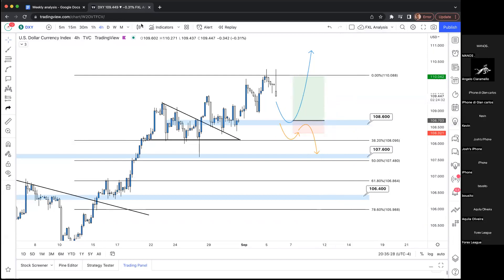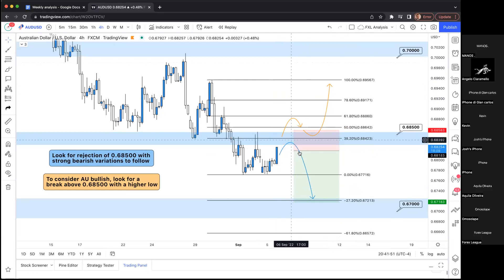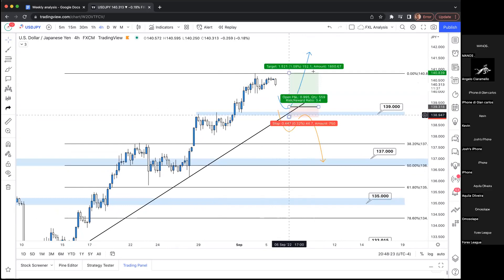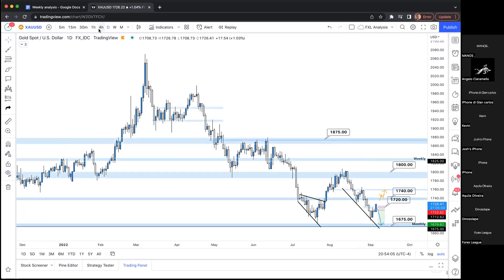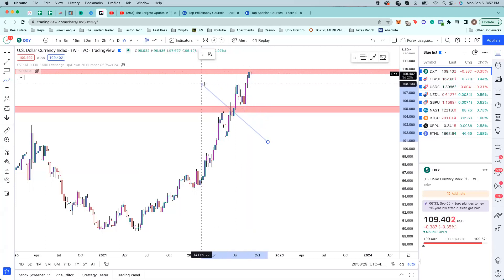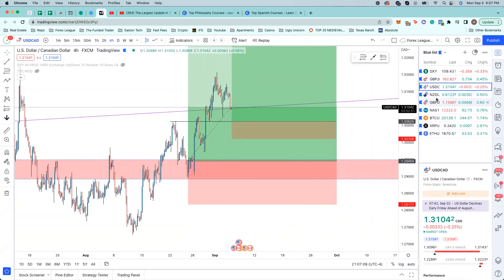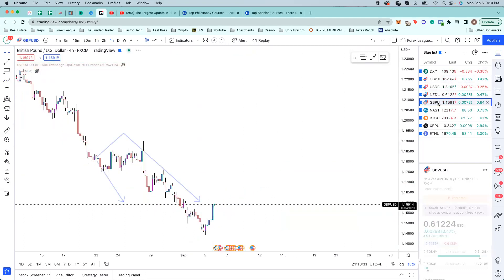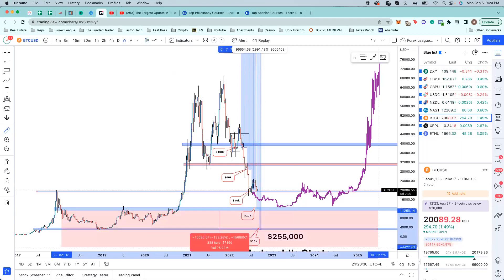Sunday Market Blitz September 5, 2022 | Forex League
Forex League presents the Live Trading Session. We aim to go over 10+ pairs of analyses for the week ahead to improve your ability to see the structure within the market. The topics you can expect to go over include market structure, key levels, entry zones, projections, and more.